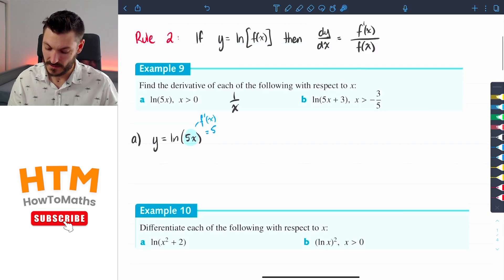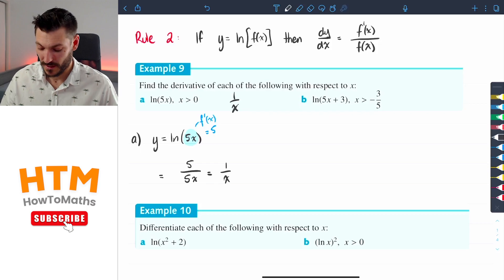How to differentiate (derive) the NATURAL log function - ln f(x)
🔔 The natural log ln(x) is log with a base of an irrational number, but this doesn't mean it's tough to differentiate! In this video I take you through two simple rules which will allow you to differentiate simple and common natural logarithms, which will help you solve many different calculus problems 🔔

✅ Rule 1: If y = ln(kx) then dy/dx = 1/x
✅ Rule 2: If y = ln[f(x)] then dy/dx = f'(x)/f(x)

⏱ Timestamps:

0:00 – 0:36 intro and Rule 1
0:36 - 2:12 using Rule 2 to show Rule 1 is true
2:12 - 4:45 two simple examples
4:45 - 6:17 chain rule example
6:17 - 6:47 outro